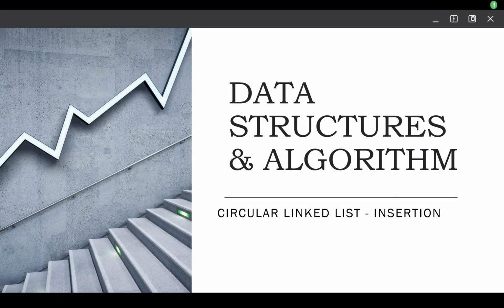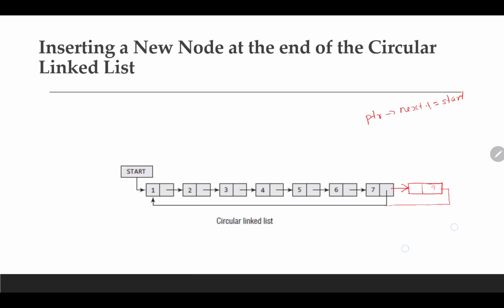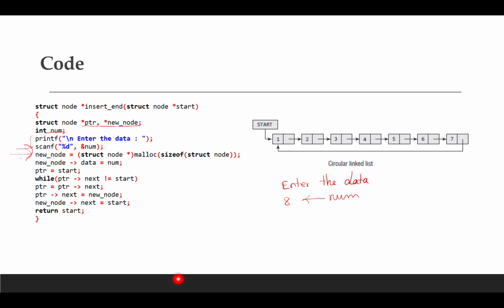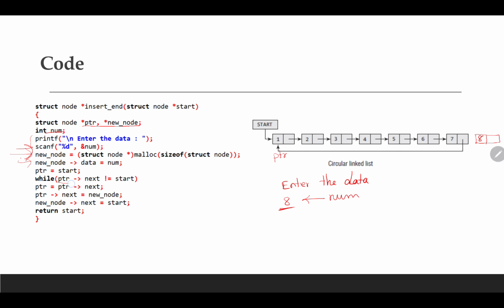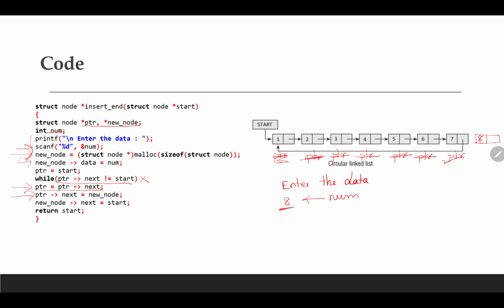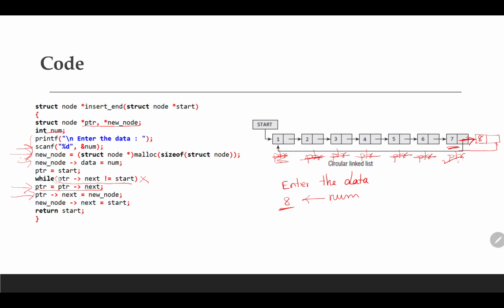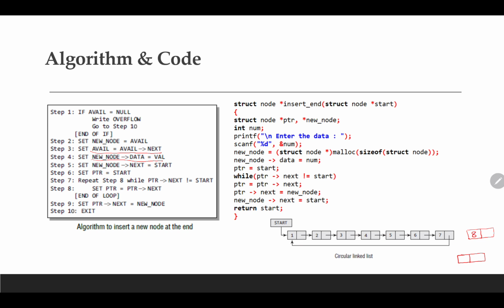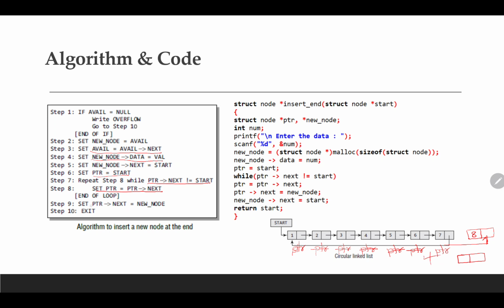19. Circular Linked List - Operation - Inserting the new node at the end